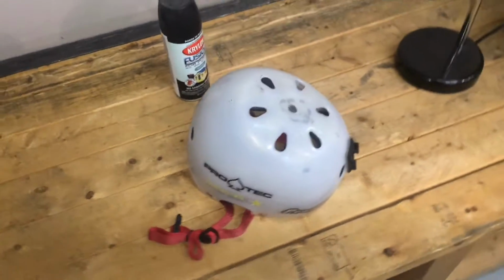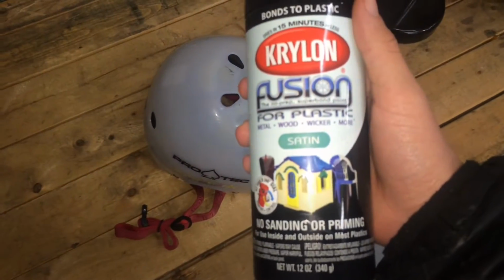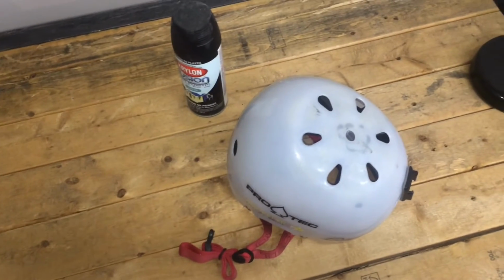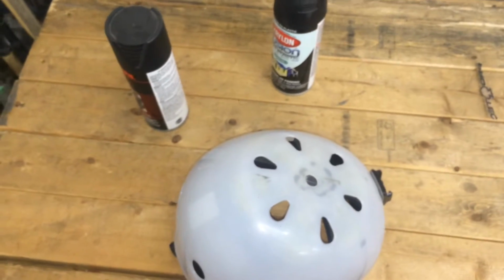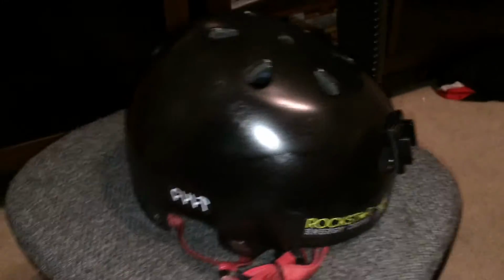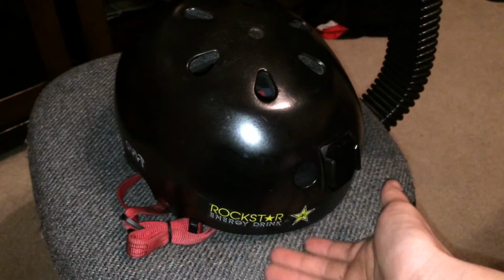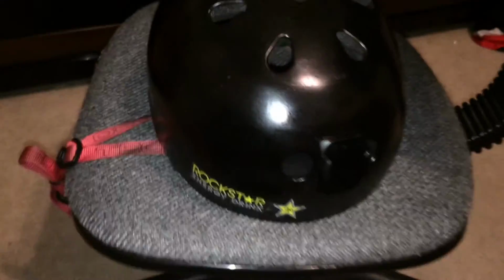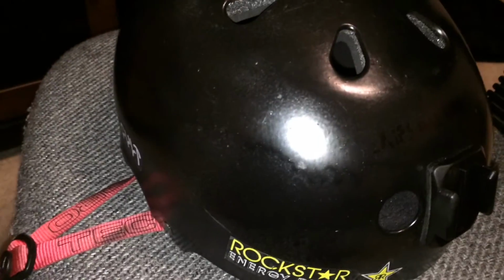How To Make A Custom Helmet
this is how to make a custom rockstar bmx helmet